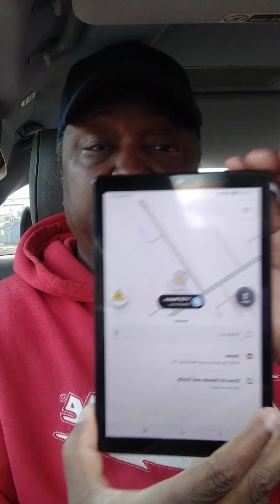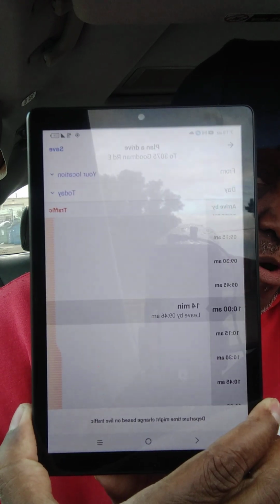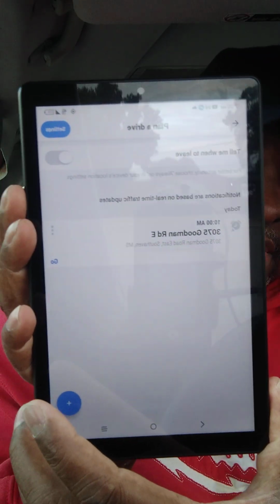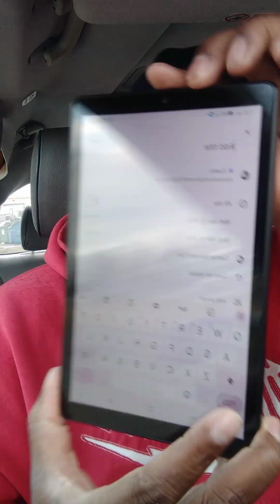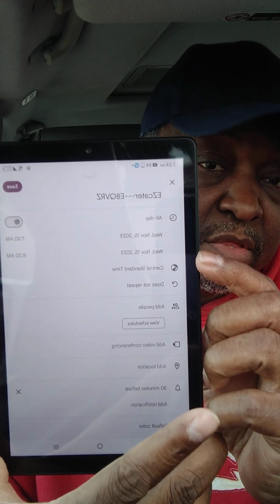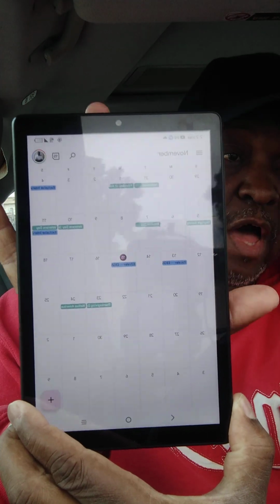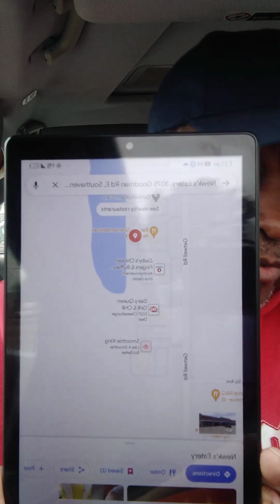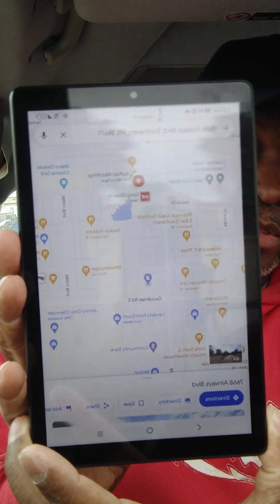Multi -apping With Catering Apps (Doordash, DeliverThat, and Grubhub Ride along)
Multi -apping With Catering Apps:  Doordash, UberEats, GrubHub, DeliverThat, And Dlivrd

00:00    Intro
00:45    How to multi-app with catering apps.
01:00    Let's discuss five key points.
01:50    How to use these four resource tools.
02:30    Analyze your job assignments.
04:50    Schedule your designated routes.
05:00    How to use the Waze app for job assignments.
08:45    Organize job assignments on a calendar.
13:48    Navigating your delivery routes and target zones.
16:30    Establishing your target zones.
17:50    This is how you target your multi -apping zones.
18:18    The importance of pick up and drop off times.
19:00    Don't multi-app on an active catering assignment.
19:45    The power of Google maps.
20:13    The summary
21:25    Share the knowledge